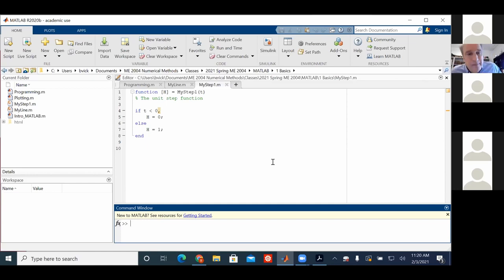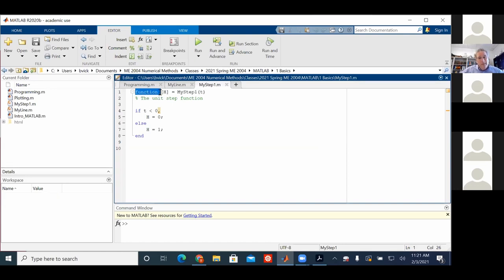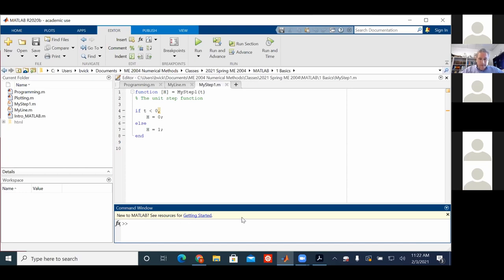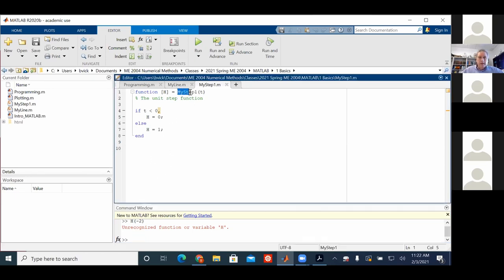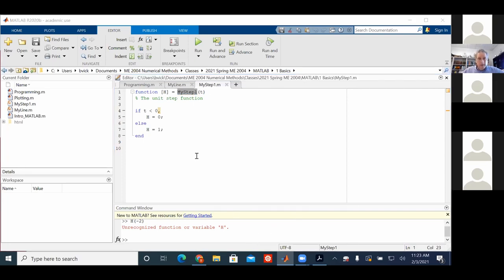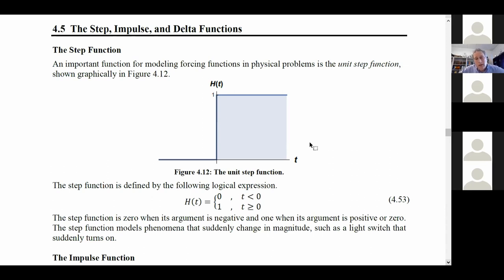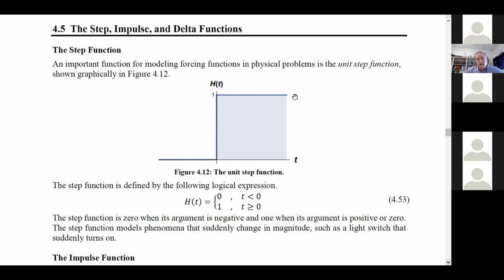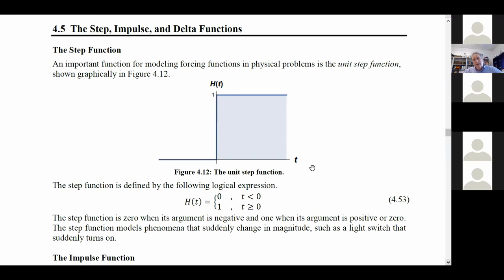The Unit Step Function in MATLAB (2/2)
Virginia Tech ME 2004: The Unit Step Function in MATLAB (2/2)

This is the second of a two-part video sequence on understanding and coding the Unit Step Function (aka, Heaviside Function) in MATLAB. The first video is primarily conceptual but includes some programming in the end. This video covers multiple MATLAB implementations of the Unit Step Function.